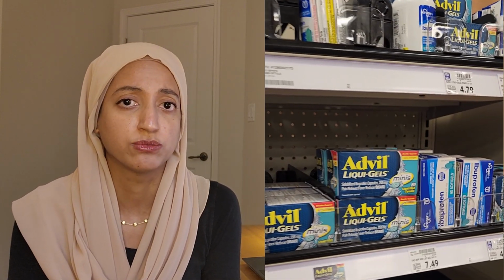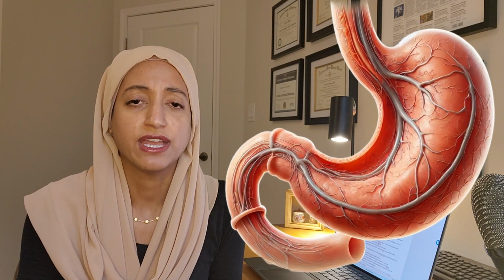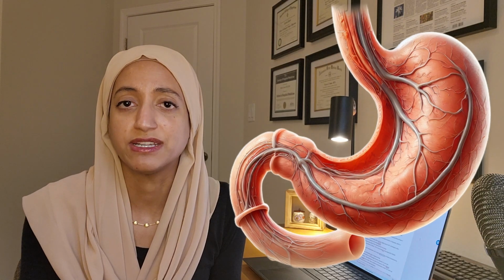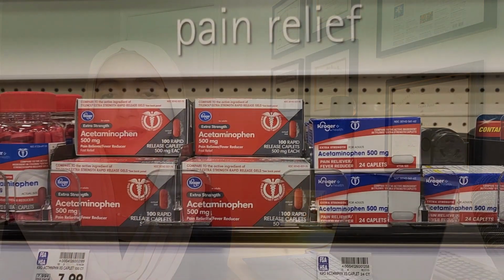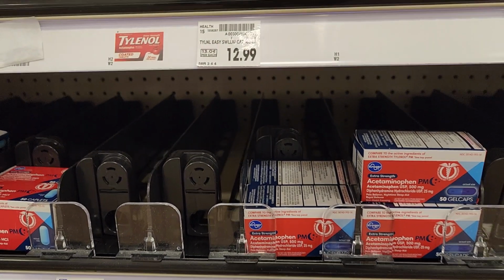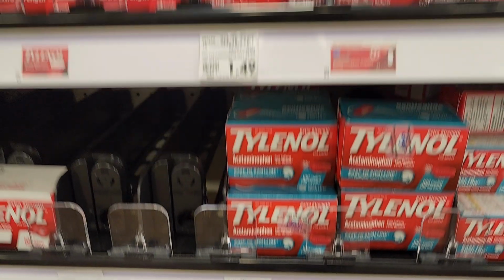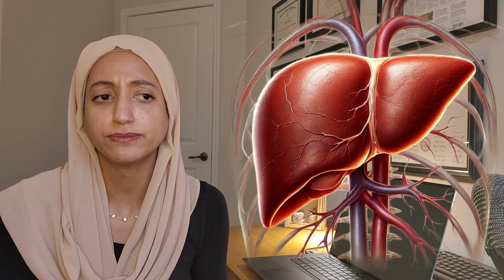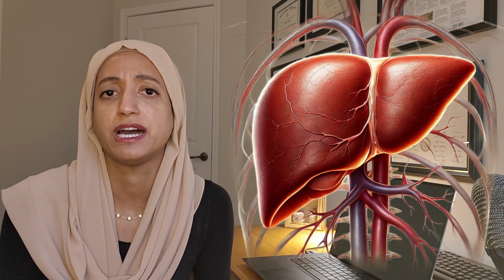Back Pain Medications - Part 1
Have back pain? Watch this video to learn about common medications prescribed for back pain. Tune in next week for part 2, which will discuss more medications used for back pain.